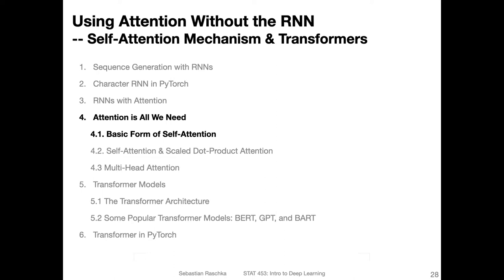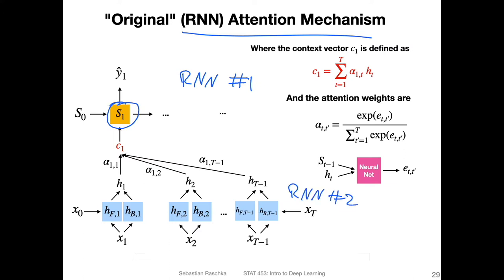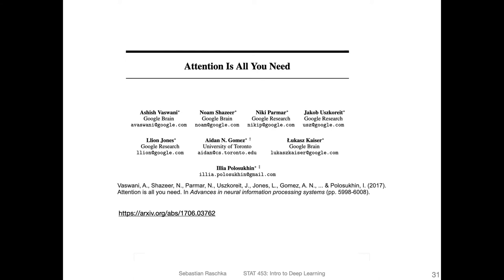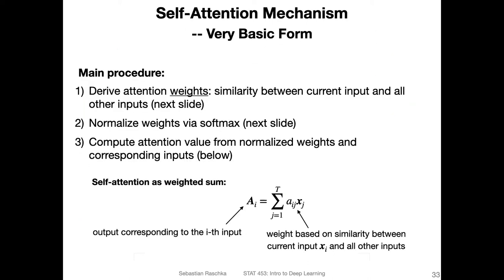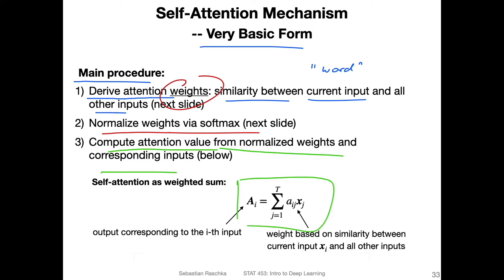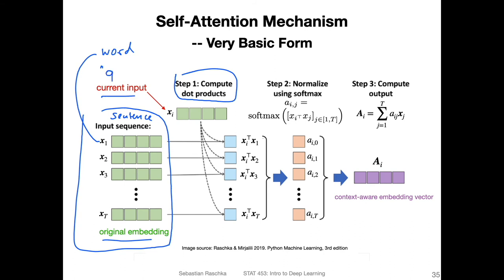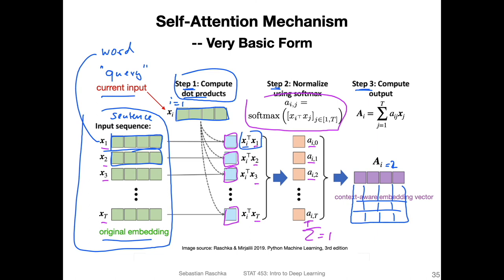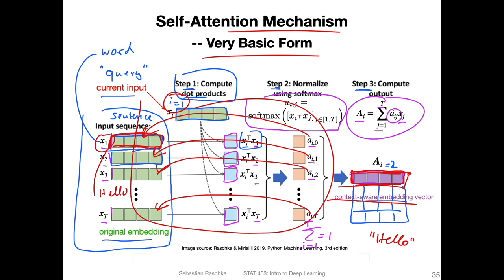L19.4.1 Using Attention Without the RNN -- A Basic Form of Self-Attention